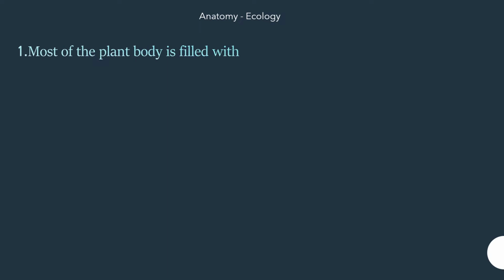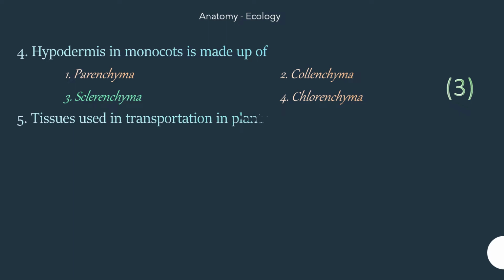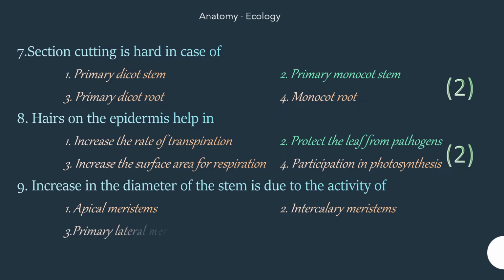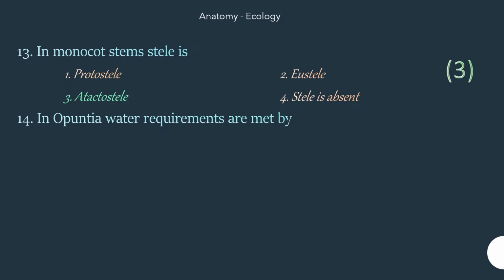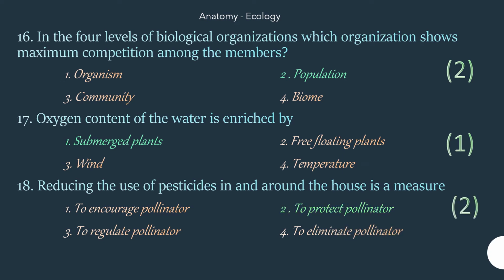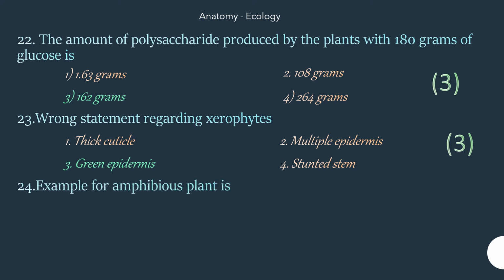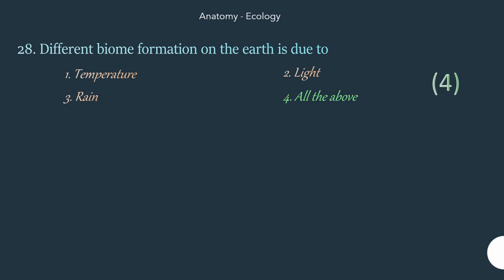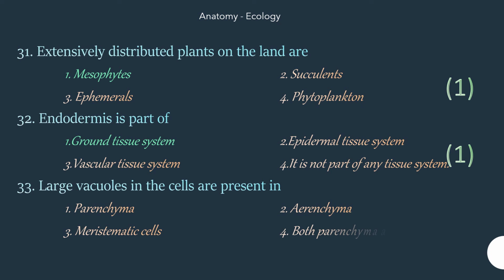GK Bits/ Anatomy & Ecology /For all Competitive Exams Special Bits / Anatomy Bits / Ecology Bits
Anatomy &  Ecology /For all  Competitive Exams Special Bits